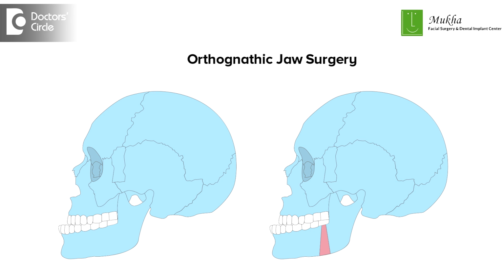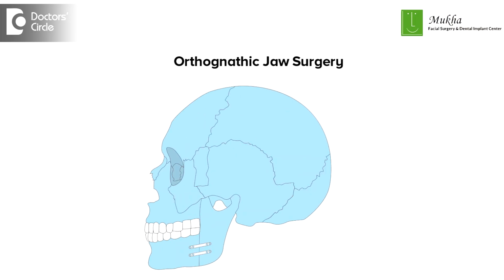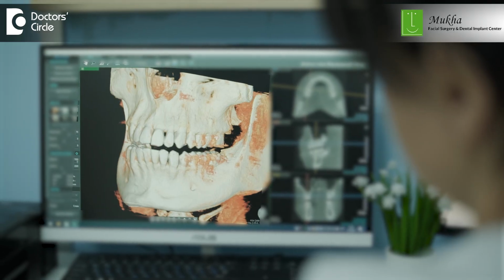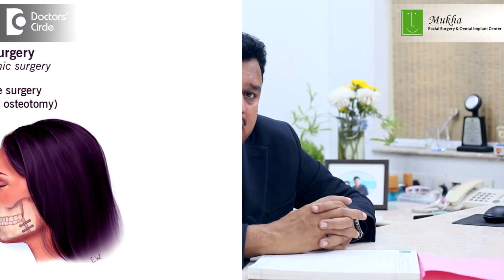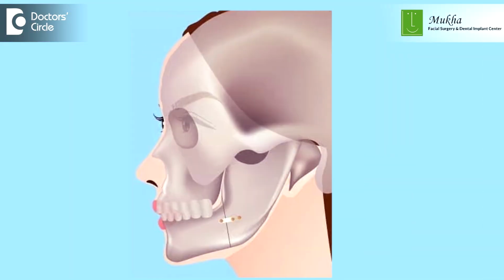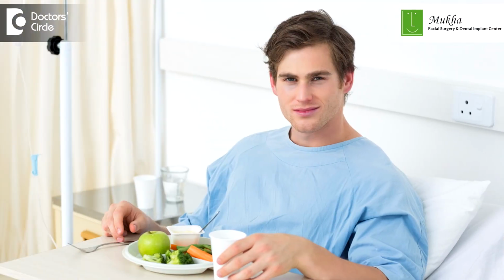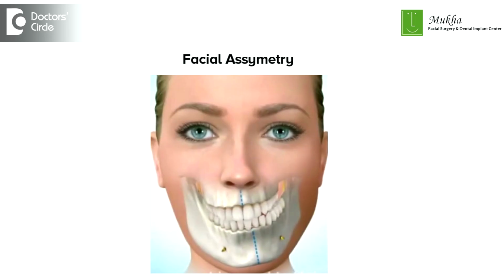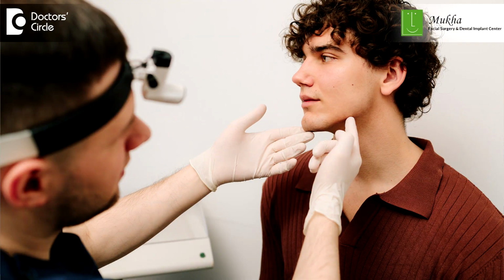How Jaw Surgery is Done? | Jaw Surgery Cost in India - Dr. Girish Rao | Doctors' Circle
Registration No 1057A Karnataka State Dental Council, 1988
Dr. Girish Rao| Phone :  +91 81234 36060/ 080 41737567/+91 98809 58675Online & in-person appointment can be booked online or by call) | Senior professor & consultant oral and maxillofacial surgeon  |  Mukha Facial Surgery & Implant Center Jayanagar 8 Block, Bangalore, India
- World's Largest Health Platform दुनिया का सबसे बड़ा हेल्थ प्लेटफार्म Know Your Doctor
How is the surgery done? Most of the time, these surgeries are quite extensive and require general anaesthesia. That means that you will have to be admitted to the hospital, and we will do a quick procedure in the hospital under anaesthesia. By and large, it will take anywhere between 2 hours to about 5 to 6 hours of surgery. And the hospitalisation is usually 2 to 3 days maximum. Many times, if it is a single jaw, we can do what is called a day care surgery. You come in the morning, undergo the surgery, and you go back either the evening of surgery or the next day of surgery. Generally, these surgeries are all done from inside the mouth. So we do not cause any marks on the face. Inside the mouth, the scars are all hidden, and the mucosa heals very, very well. So it's absolutely no marks on the face at all. Now, the way in which we do these surgeries, we do a calculated cut in the bone so we can reposition the jaws. If the jaw is protruded, we make some cuts at the back near the wisdom tooth or behind the wisdom tooth and push the entire jaw back and fix it in the new position using tiny plates and screws. When we are doing it in the upper jaw, we also make cuts beyond the teeth in the, you know, where the reflection of the cheek is into the jaw. So we do the cuts there, fine cuts there. We make cuts in the bone, reposition the jaw and generally hold it in the new position using tiny plates and screws. So generally, these things do not cause any issues. You might have a bit of swelling, maybe for a day or two, and by the time you become normal, it is generally about a week's time. So it is pretty good in terms of healing, and once, you know, the swelling comes down, you can get back to your normal lifestyle. You can eat normally, you can chew normally, and you can speak normally. So orthognathic surgery or facial improvement surgeries are very predictable. We calculate a lot. A lot of mathematics is there. And today, with virtual surgical planning using computers, we can predict and determine exactly, using precision, how much tooth movement can happen, how much jaw movement can happen, and this could be very, very precise. A lot of people ask are these surgeries are very expensive? Can we afford it? Yes. Today, most of these surgeries would cost anywhere between 2 to 4 lakhs, and it is very, very affordable, I would say. That's because you require hospitalisation, you require post-operative care in the post-op ward, the medicines which are involved in it and the tiny plates and screws which we use. So overall, it is not very, very expensive compared to a lot of other places in the world. India is very affordable. So we do get a lot of patients coming from across the globe because healthcare is very much affordable here, and the technology has grown by leaps and bounds. We use a lot of planning software. We do what's called virtual surgical planning, and with this, we can bring in precision. So, thereby, the healing is very, very quick. The surgical procedure itself can be minimised, and the hospital stay can also be minimised by using technology. So thereby I think it is very affordable today in Bangalore, in India. What is the follow-up and aftercare? Generally, the hospitalisation, as I said earlier, is probably for about 2 to 3 days maximum, and then we generally see the patient a week later. We may have to follow up with the patients for at least 2 to 3 weeks till the jaw position settles down. And if we have done orthodontics beforehand, we need to complete what is called the post-surgical orthodontics to correct the bite. That might take about 6 months. So generally within about 2 to 3 weeks, you can get back to your college or to your work, and you can get back to your normal life within about 2 to 3 weeks, I would say.